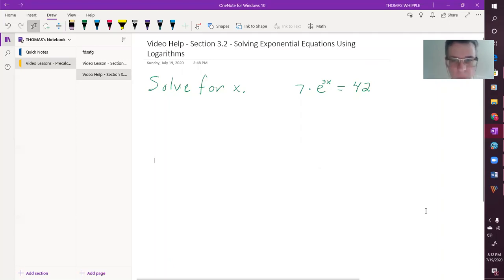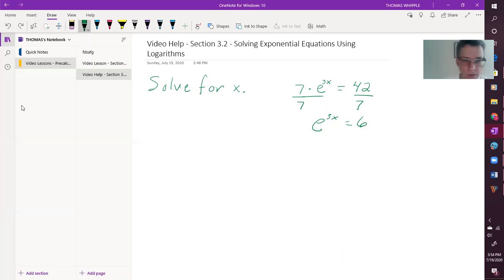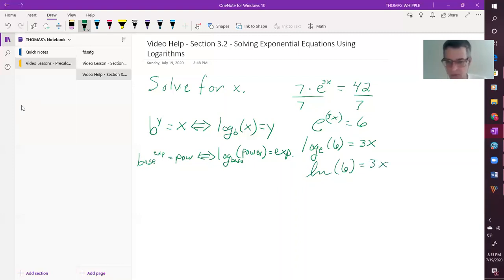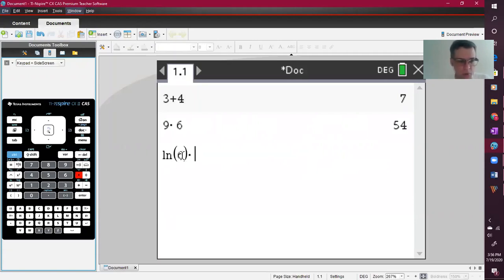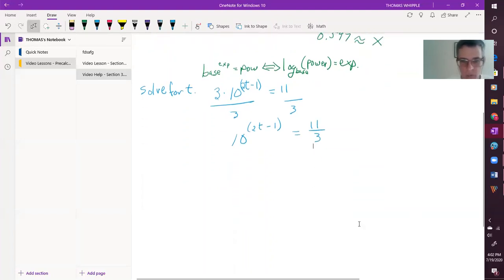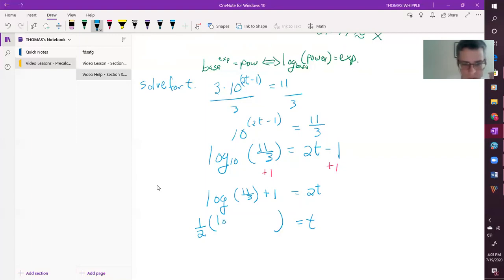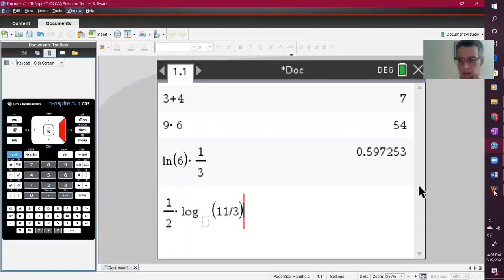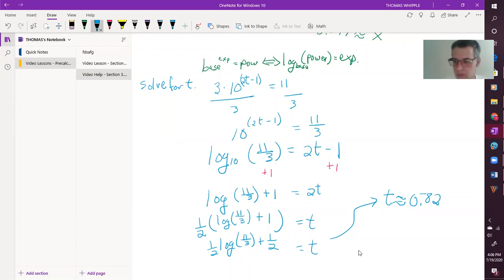Video Help - Section 3 2 - Solving Exponential Equations Using Logarithms